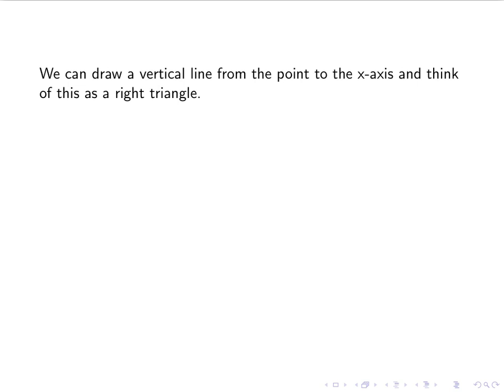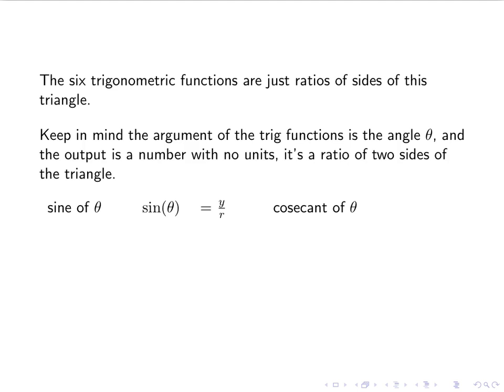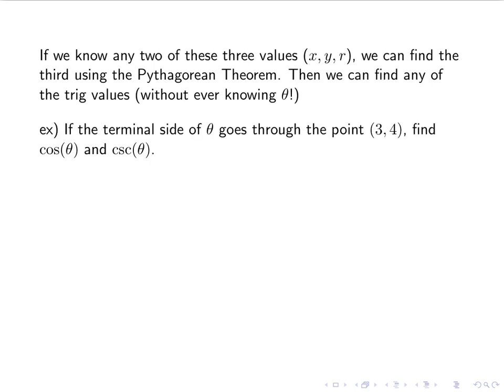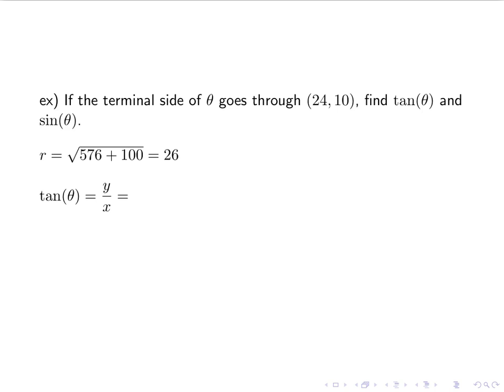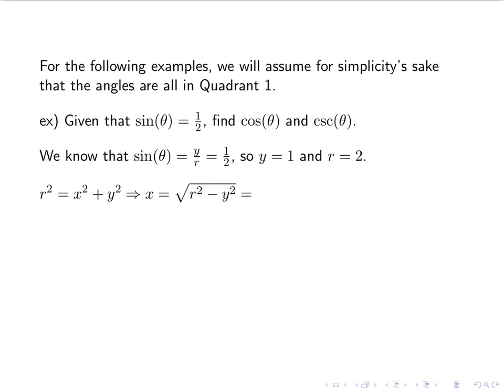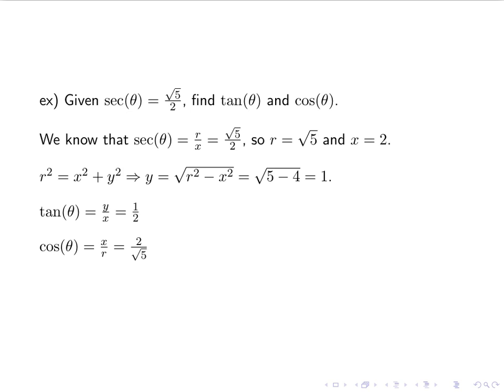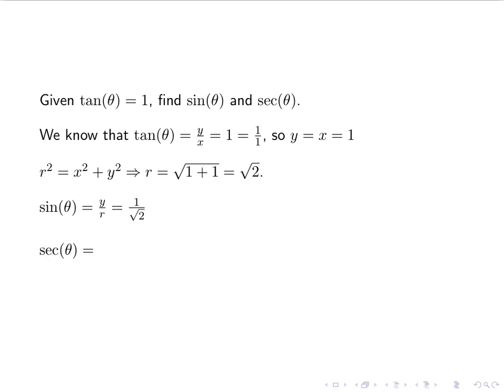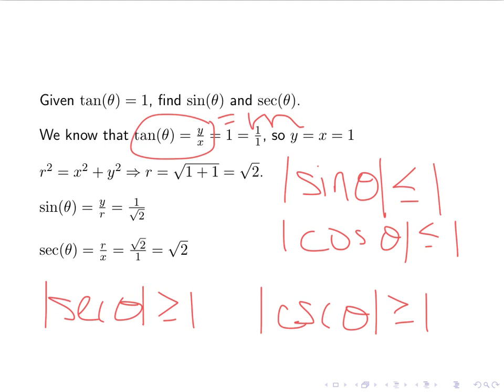Defining the Trig Functions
The definitions of the trig functions.